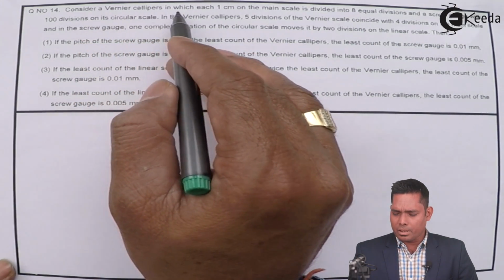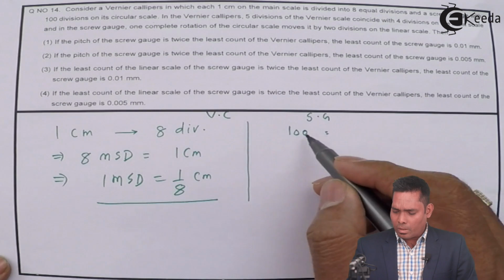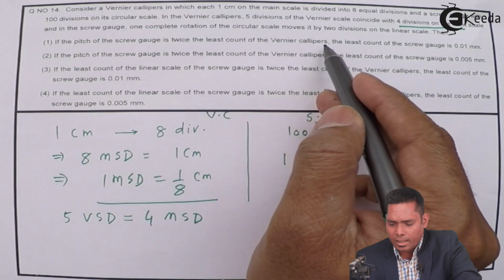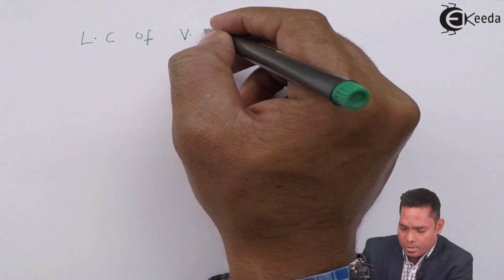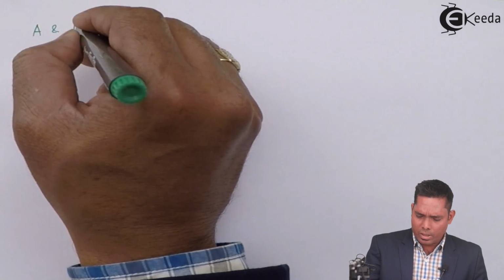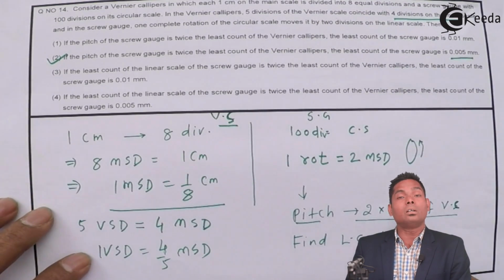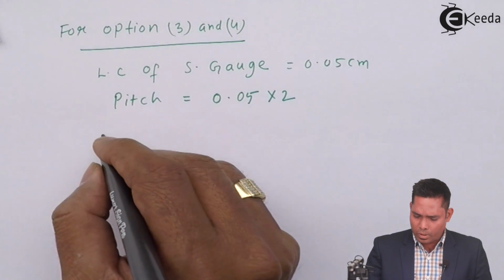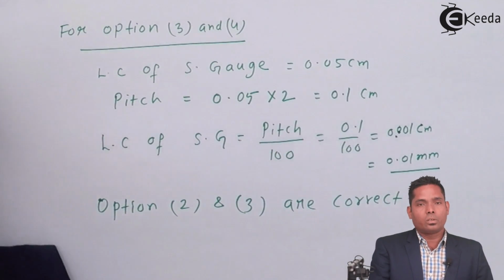IIT JEE Advanced 2015 Physics Solution - Question 14 - IIT JEE Advanced Physics Paper Video Solution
1) IIT JEE Advanced 2015 Physics Solution - Question 12 - IIT JEE Advanced Physics Paper Video Solution

2) IIT JEE Advanced 2015 Physics Solution - Question 13 - IIT JEE Advanced Physics Paper Video Solution

1) IIT JEE Advanced 2015 Physics Solution - Question 15 - IIT JEE Advanced Physics Paper Video Solution

2) IIT JEE Advanced 2015 Physics Solution - Question 17 - IIT JEE Advanced Physics Paper Video Solution

Happy Learning : )